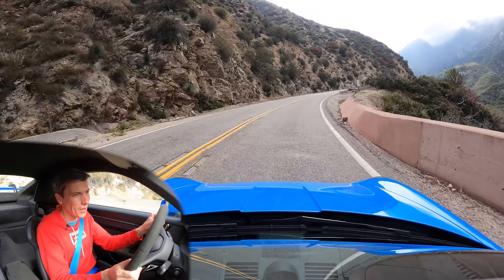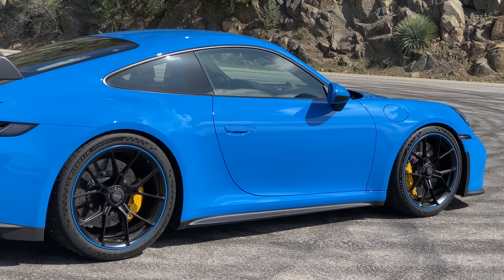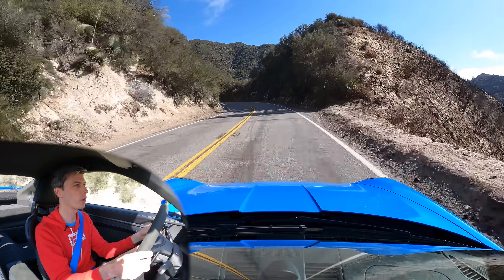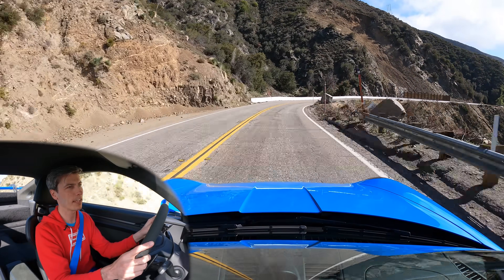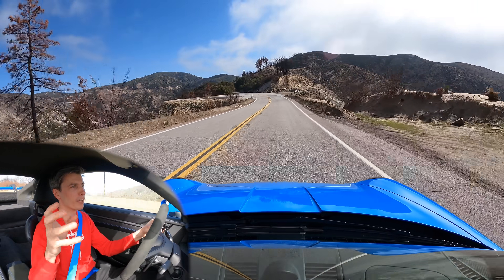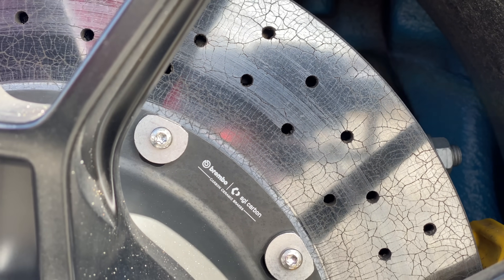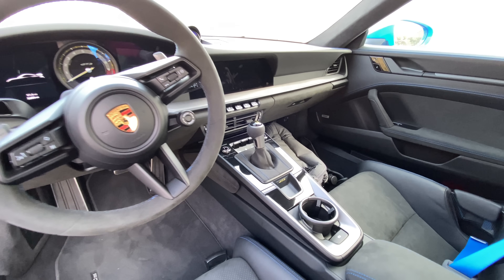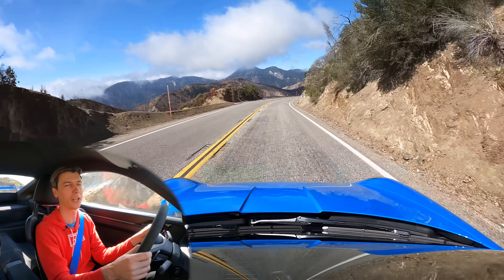Is The New Porsche GT3 The Last Manual Supercar?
2022 Porsche 911 GT3 Review - A Masterclass Of Driver's Cars

The 2022 Porsche 911 GT3 was made to smash lap times, with a sub 7-minute trip around Nurburgring, making it faster than the Porsche 918. The rear mounted engine is a naturally aspirated, 4.0L boxer six-cylinder, producing 502 horsepower and 346 lb-ft of torque. The car weighs 3,126 lbs with a manual transmission - you read correctly, it will indeed offer a manual transmission, or 3,164 lbs with 7-speed PDK. The car is wider, has more grip, and the engine is nearly direct out of the GT3 Cup racecar.

Significant effort has gone into taking weight out of the car. Removing the rear seats takes out 22 lbs. An optional carbon fiber roof can remove 2 lbs. A reduction in sound deadening vs the 992 pulls out 4.2 lbs. A thinner liner behind the seats removes 2.6 pounds. Carbon bucket seats pull out 33 lbs. Porsche Ceramic Composite Brakes pull out 39 lbs vs the standard brakes. Versus the previous GT3, 10.4 lbs have been removed by lightweight glass, 5.5 lbs from the front fascia and hood, 1.1 lbs from the rear fascia, 3 lbs from the front wheels, and 22 lbs from the lightweight stainless steel exhaust. Engine revisions and revised engine mounts have pulled out 16.7 lbs and 7.7 lbs respectively, and there’s now a lithium ion battery that pulls out 22 lbs vs the GT3, which is centrally mounted behind the front hood. Check out the video for all the details and driving impressions!